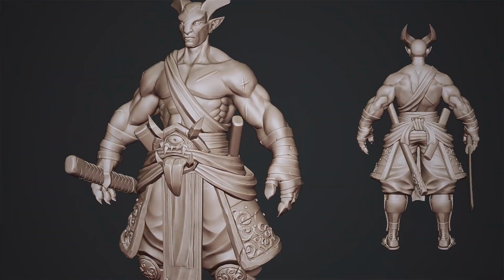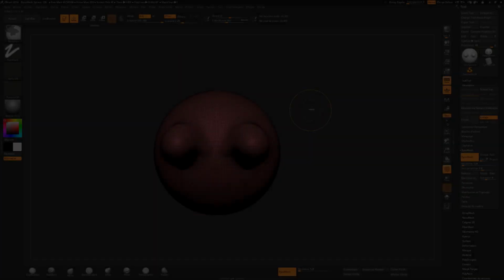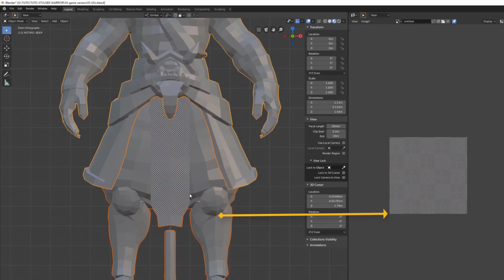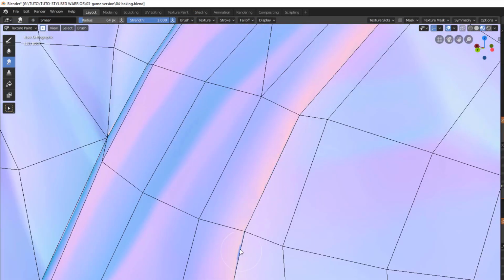Crimson Ronin - presentation video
Find here all the details about my new character course creation for games.